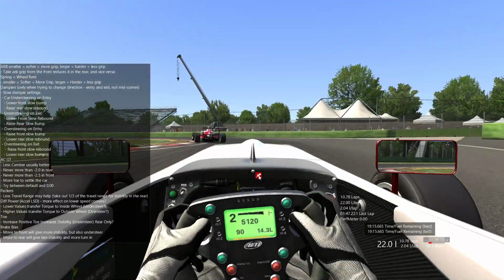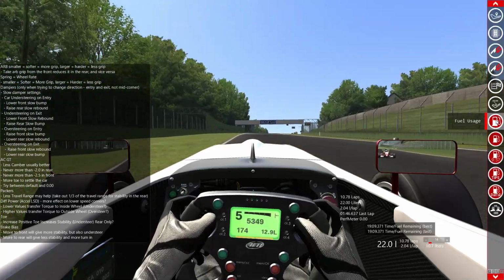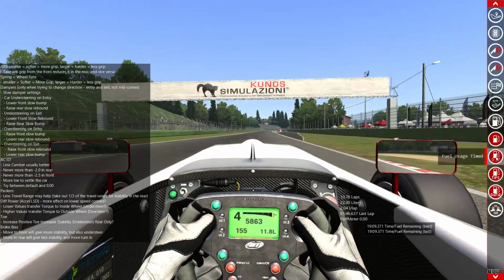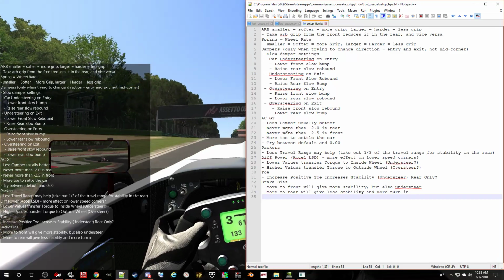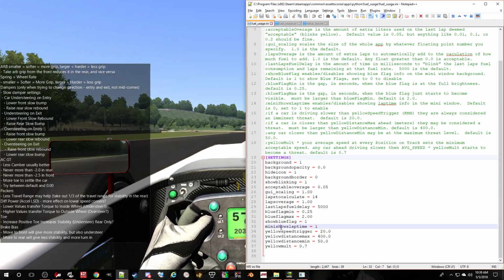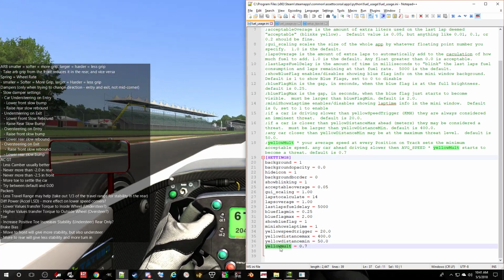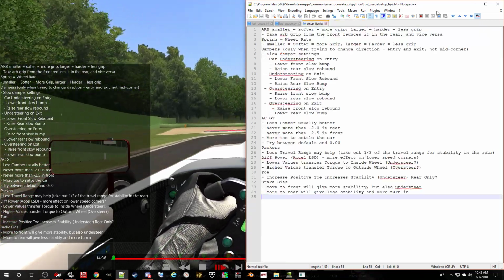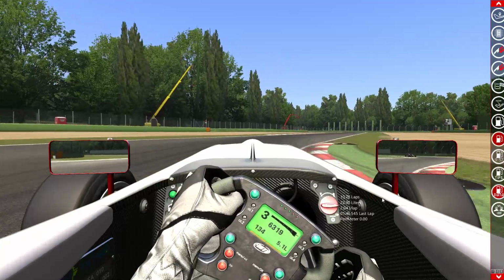Fuel Usage V1.27 Demo Tutorial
This is the demo video for the Fuel Usage V1.27 Assetto Corsa app which is available

Cheers,

Esotic